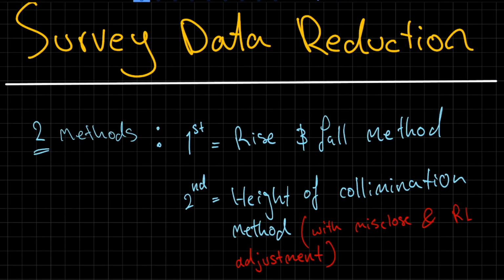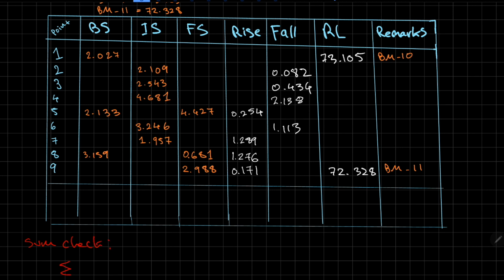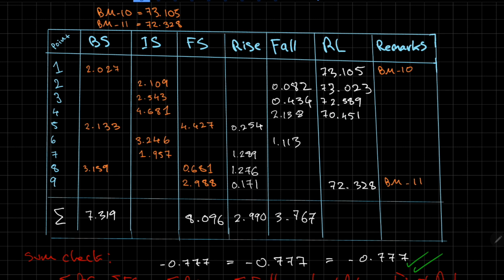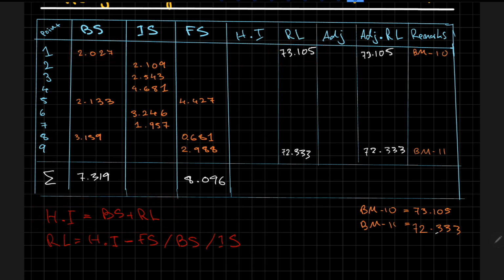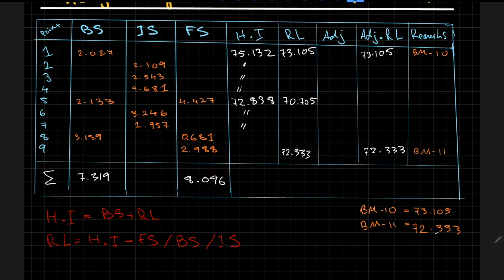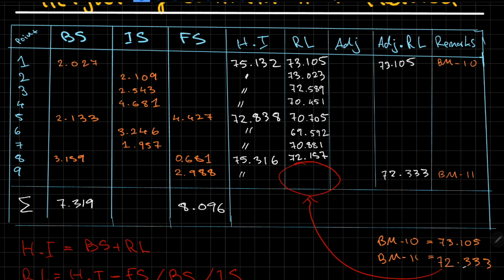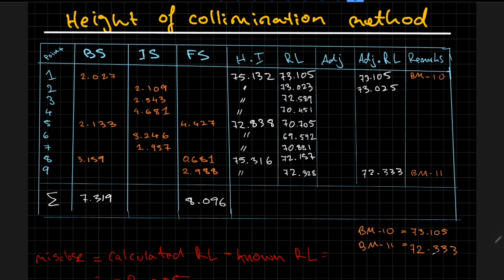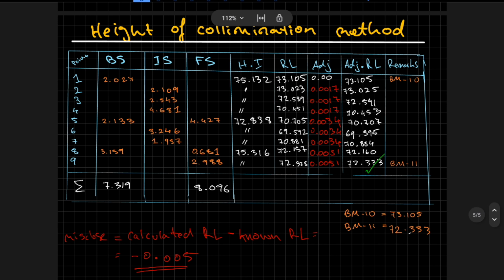Field Note Reduction || Survey Data Reduction Method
This video serves as a step by step guide to reduce field notes using two methods.

1.) Rise and Fall method
2.) Height of Collimation method which includes a misclosure and has an adjustment principle.

This video also goes into detail about sum checks, adjusted reduced levels and misclosures.